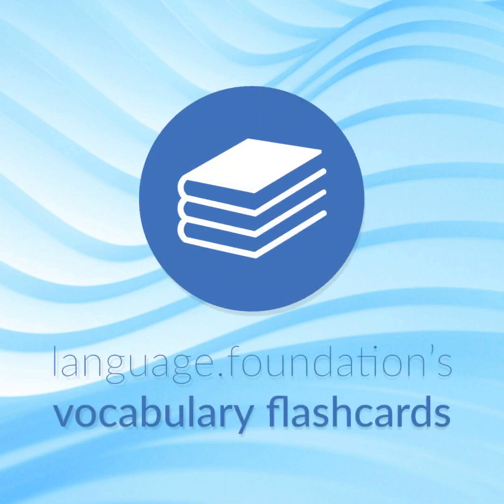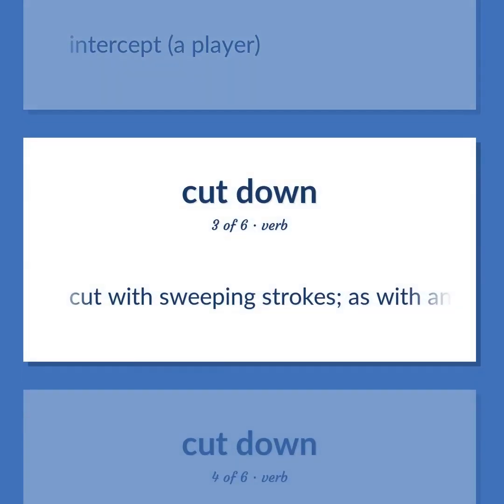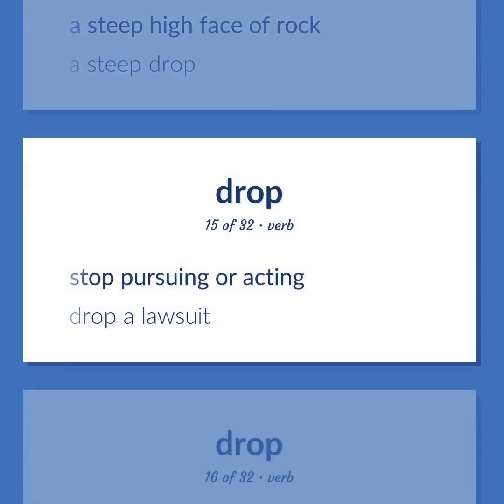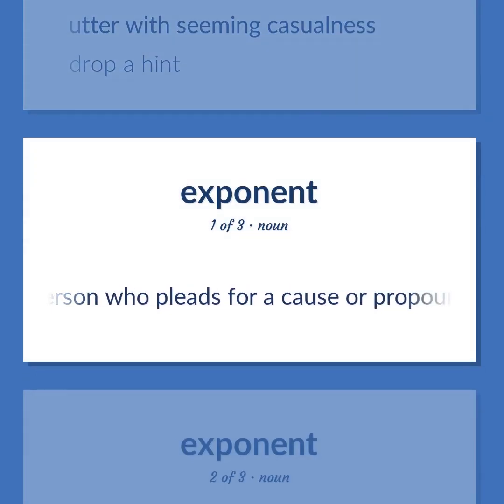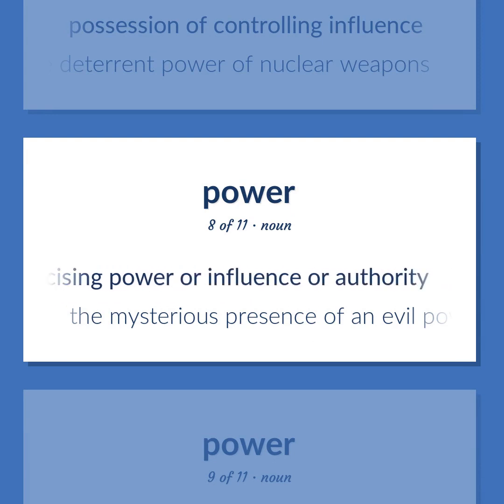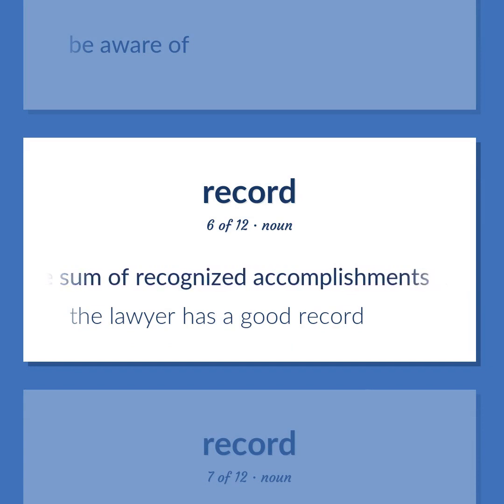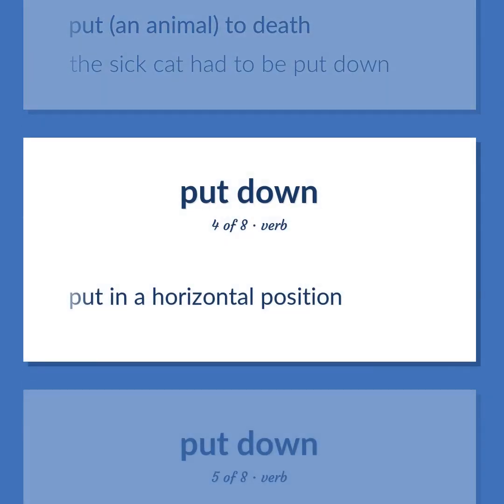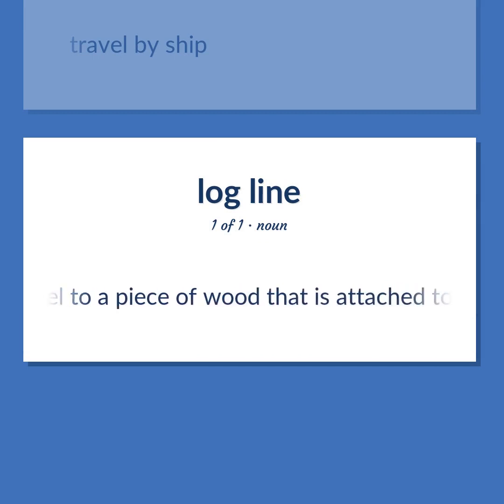Log - 141 English Vocabulary Flashcards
LOG meaning. Following our free educational materials, you learn English in a great way with ease and efficiency.